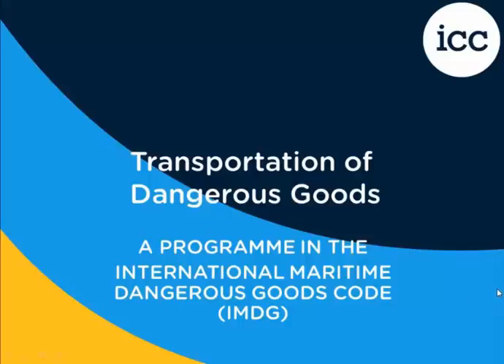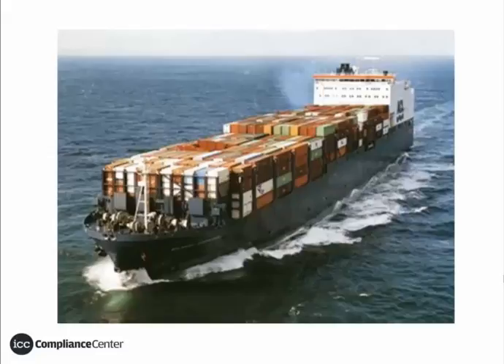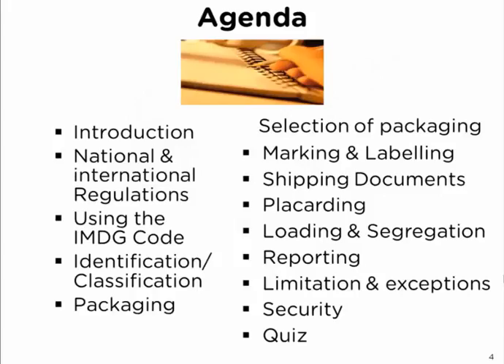Shipping of Dangerous Goods By Sea (IMDG) - Preview